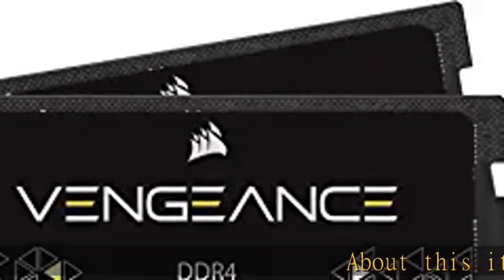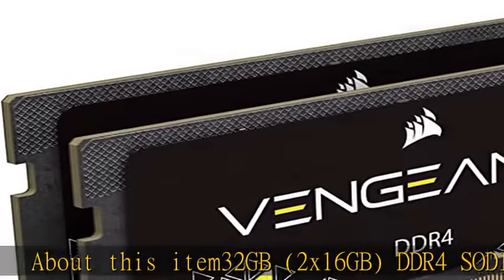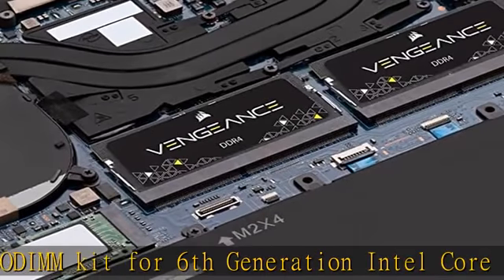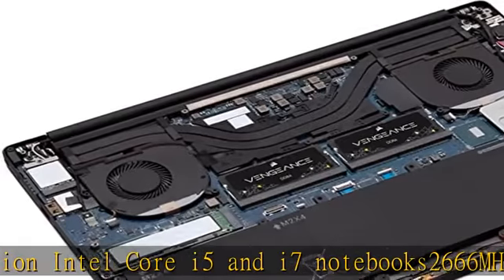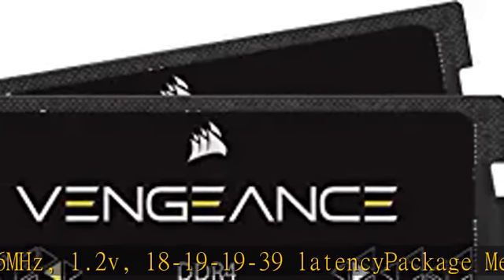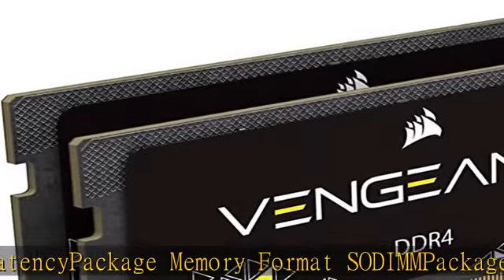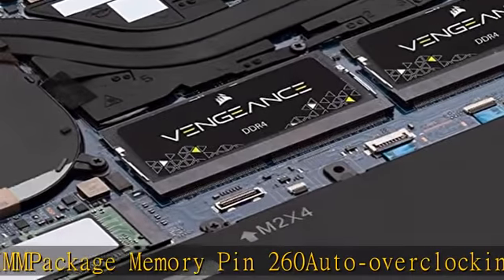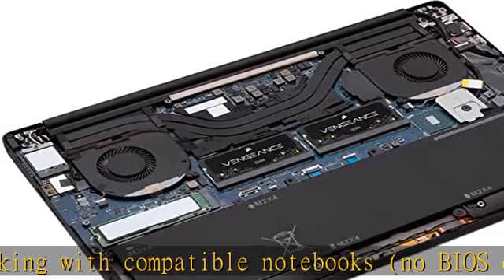Corsair Vengeance Performance Memory Kit 32GB DDR4 2666MHz CL18 Unbuffered SODIMM (2x16GB)